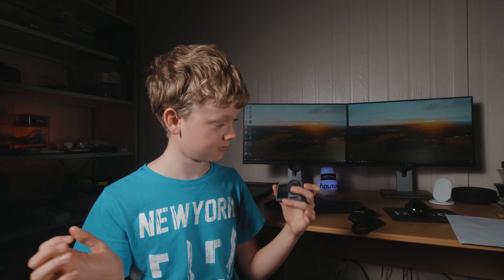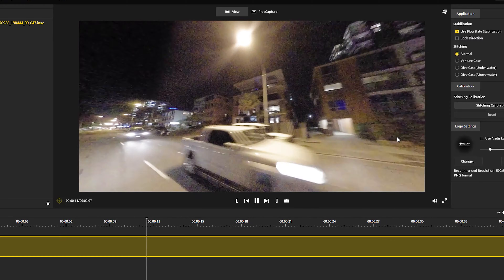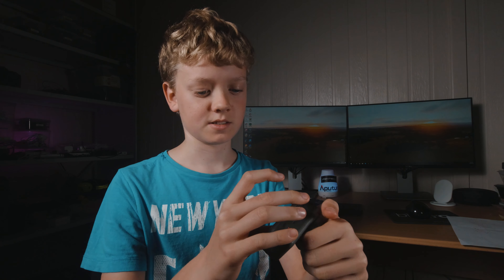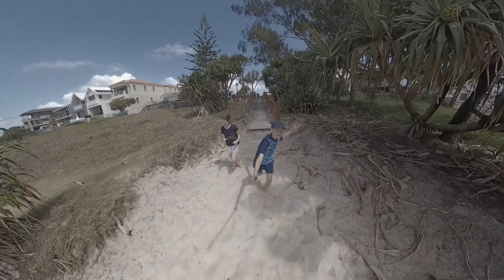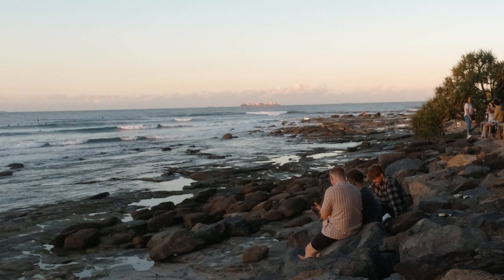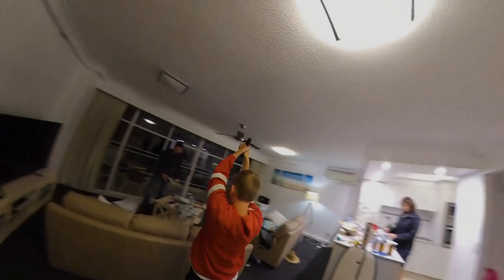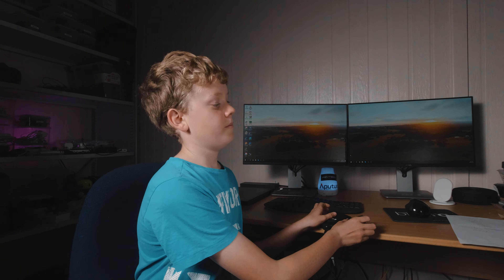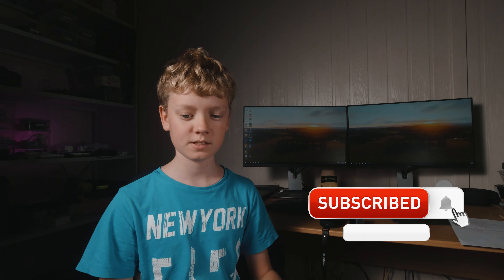WHAT IS THE BEST ACTION CAMERA! (DJI Osmo Action VS Insta360 One X)